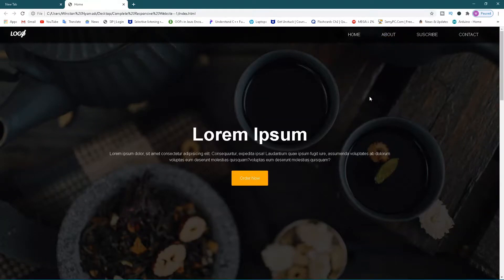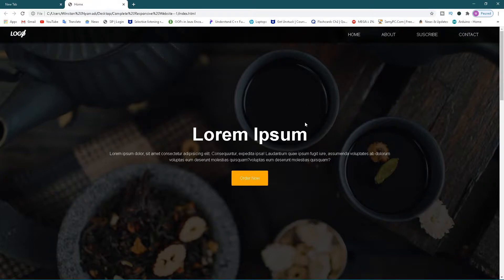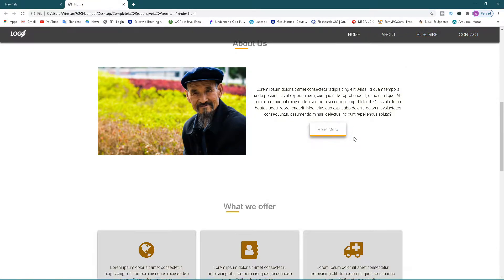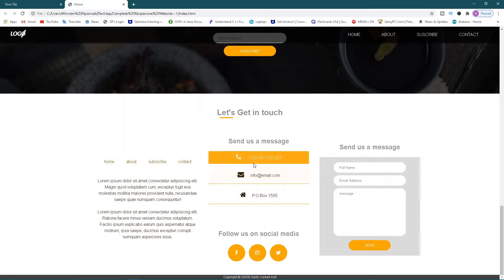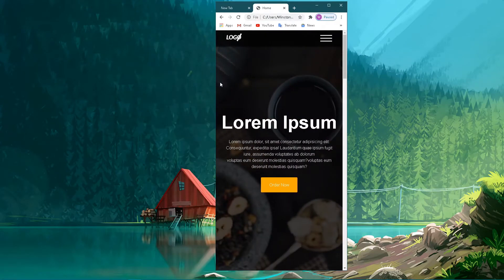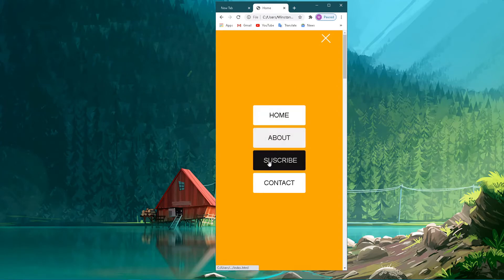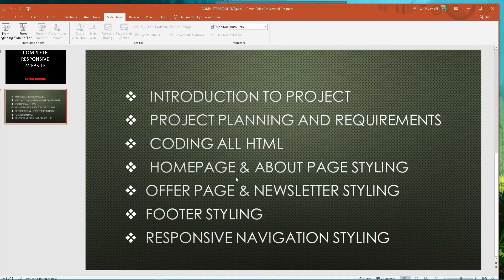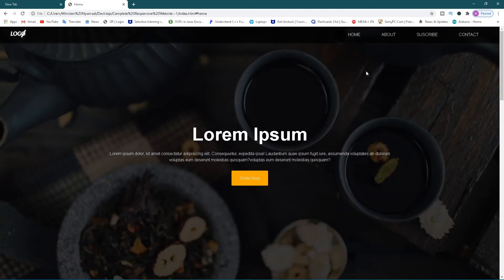Create Complete Responsive Website for ABSOLUTE BEGINNERS using HMTL and CSS [no Javascript] | Intro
Create Complete Responsive Website for ABSOLUTE BEGINNERS using HMTL and CSS ONLY